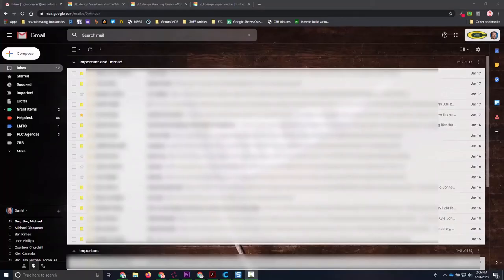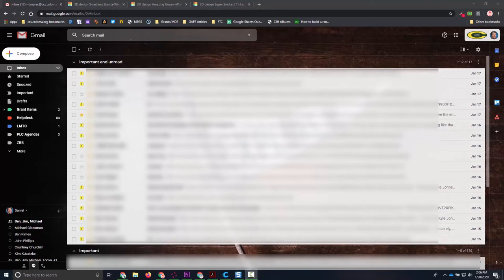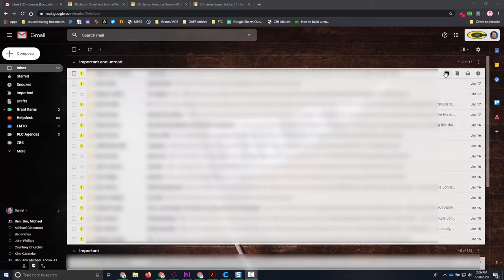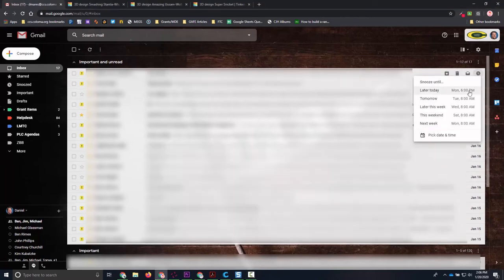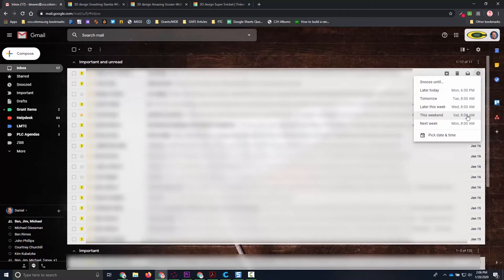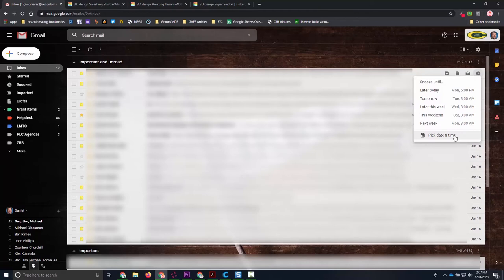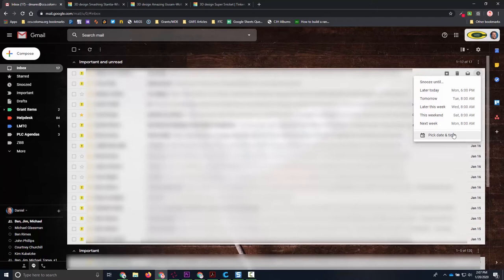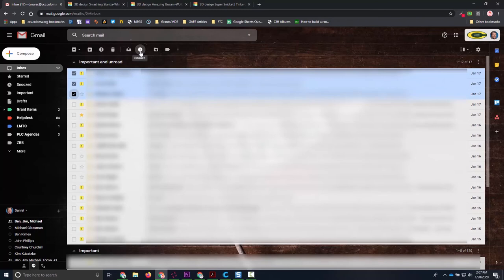Gmail's Snooze Button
Emails, like alarm clocks, can derail what you were doing. Gmail offers a snooze button for those pesky emails, just like the snooze button on your alarm clock.

If an email comes in that is super important in the moment, or not important until later, or something that you will not be able to focus on until it is done, use Gmail's Snooze button to schedule a time to work on it. This tool is extremely helpful in managing your inbox.